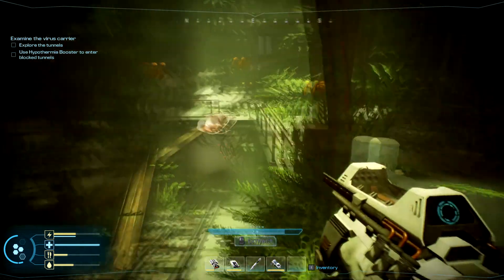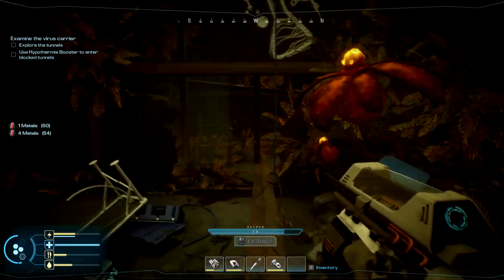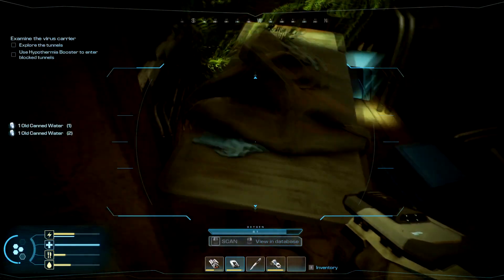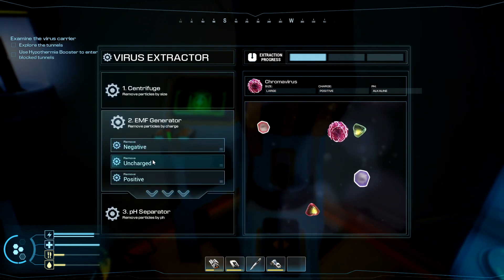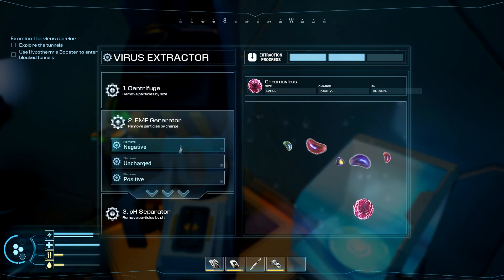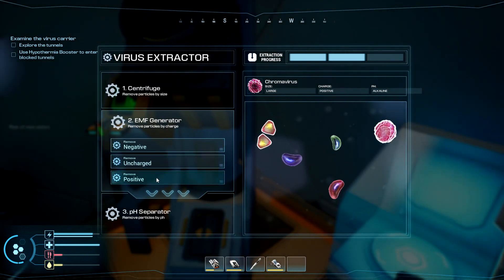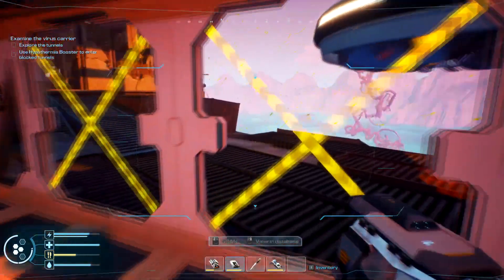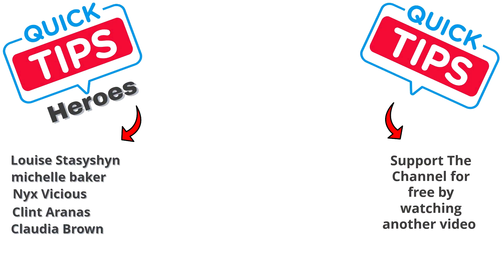How To Get Past The Flower Under The Dust in Forever Skies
What you need to do to How To Get Past The Flower In Forever Skies. A Guide and location for Under The Dust on Forever Skies

0:00 - Intro
0:08 - How To Get Past The Flower